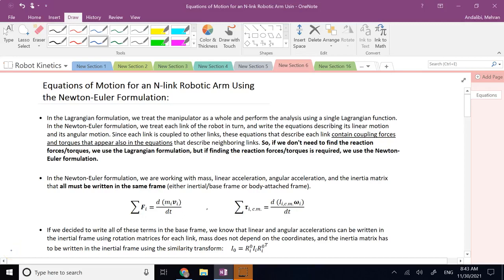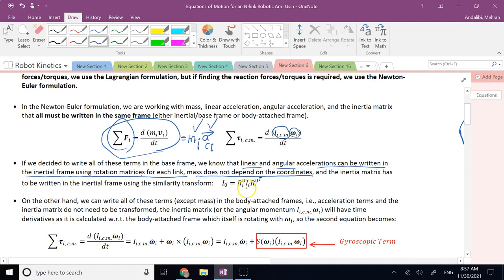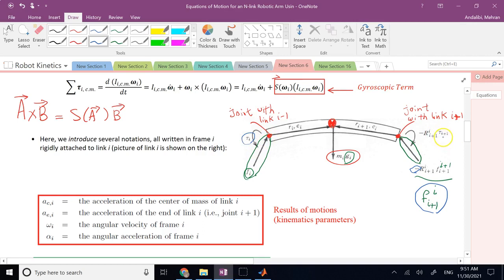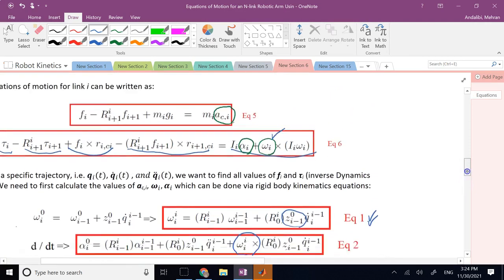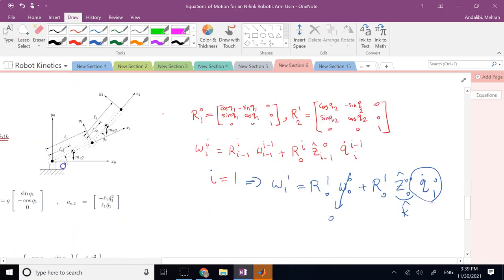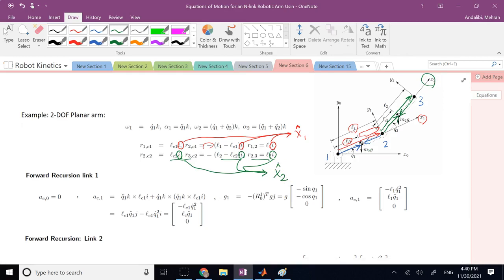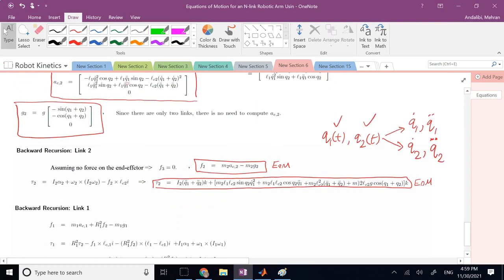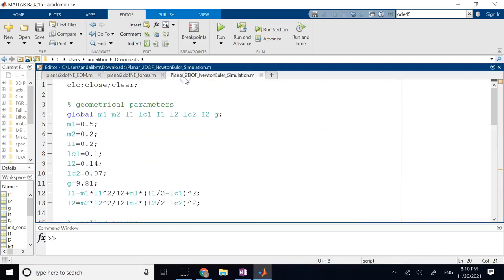Equation of Motion for robotic manipulators using Newton Euler Formulation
Details of deriving the Equation of Motion for an N-link robot using Newton Euler Formulation (Forward and Backward Recursions) are described in this video.